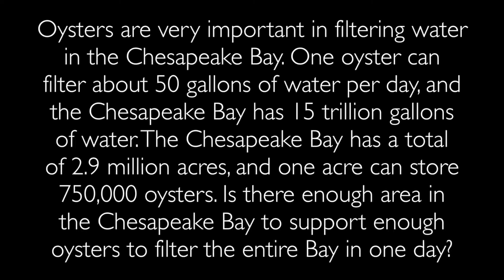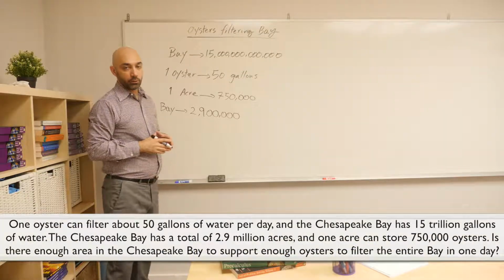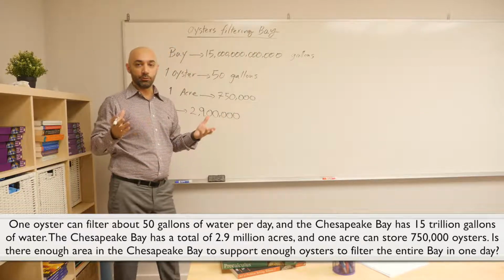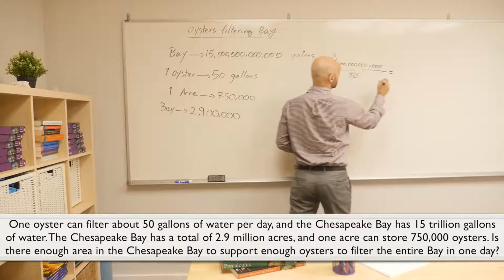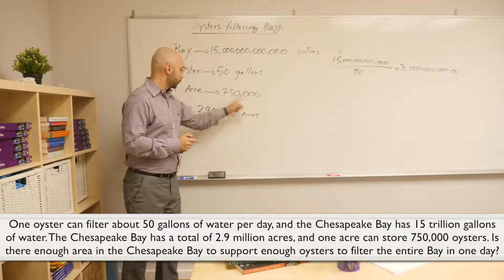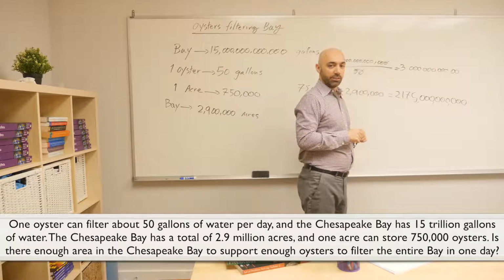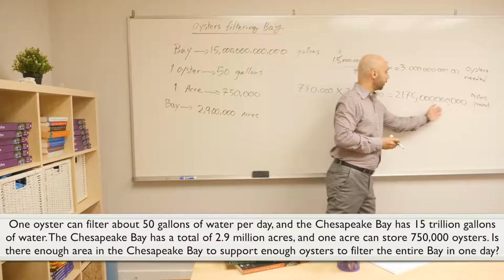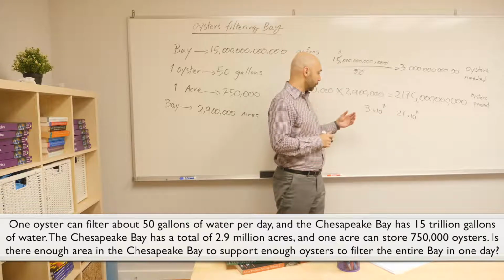Prepping for the TJ Test: Oyster Problem